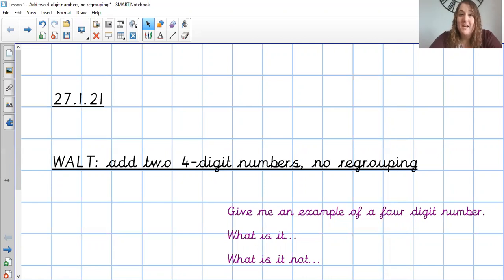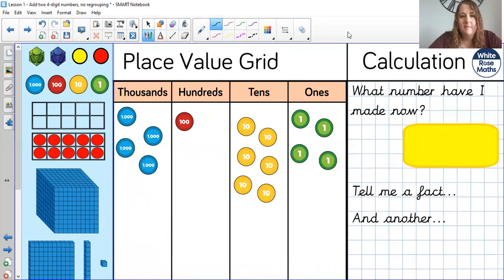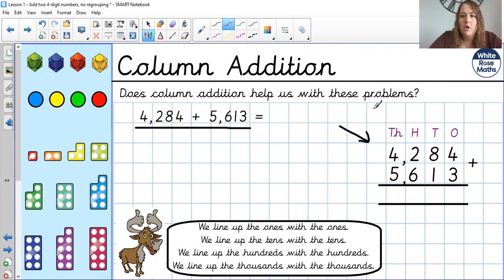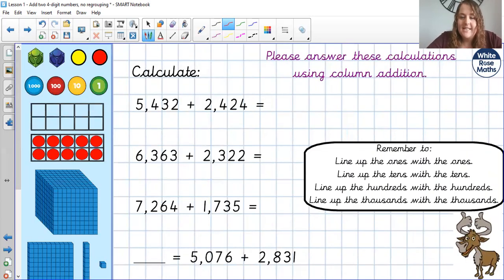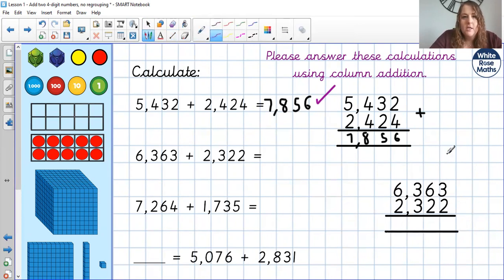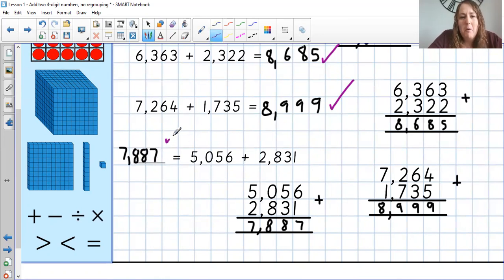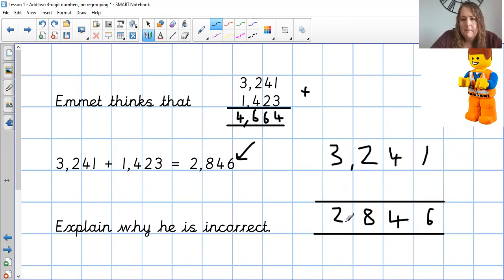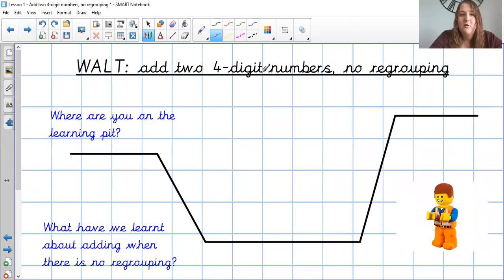27.1.21 - Year 4 - Maths L1 - WALT add two 4 digit numbers, no regrouping